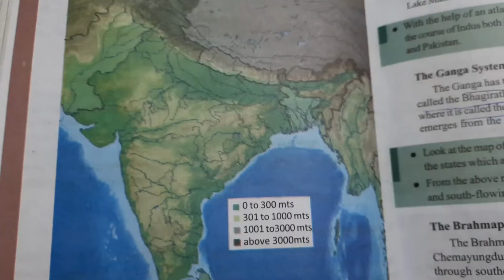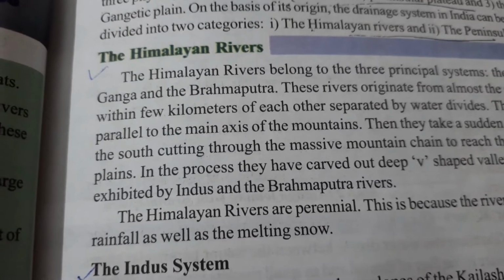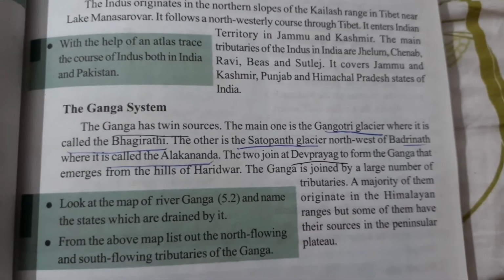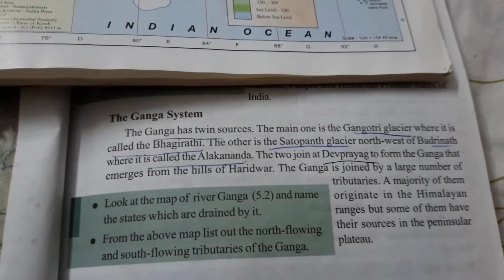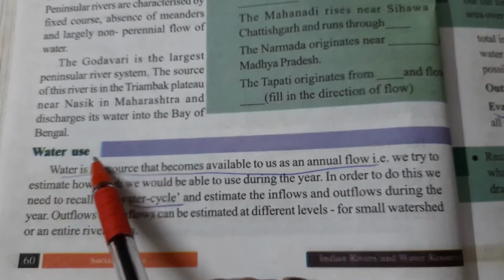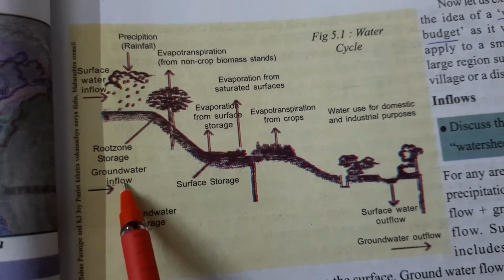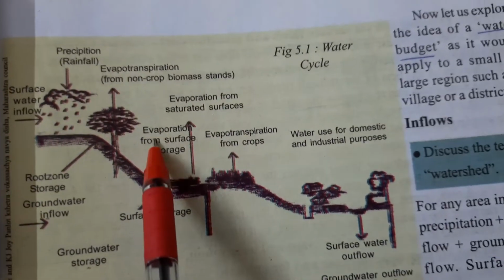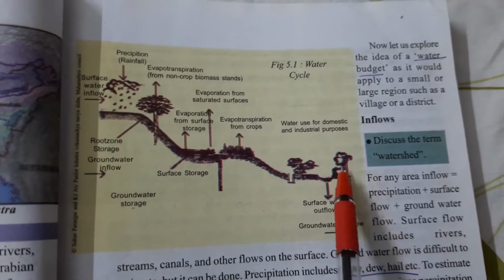class 10th. social Studies. chapter-5.Indian Rivers And Water Resources. (part-1)